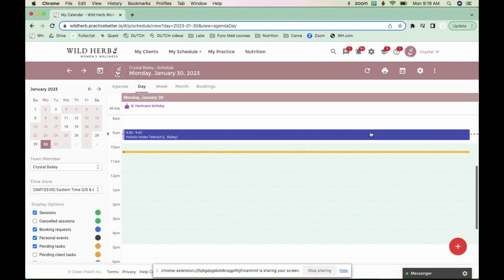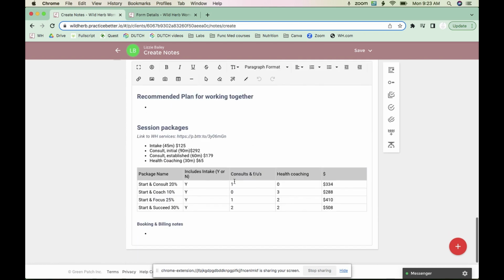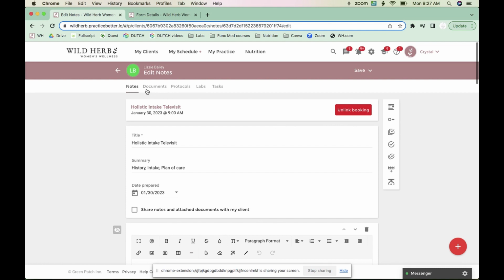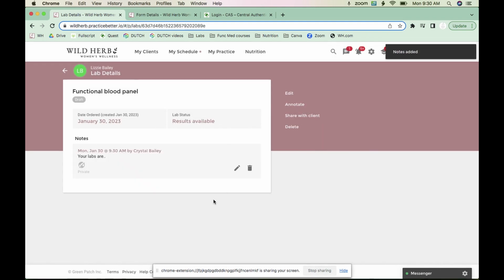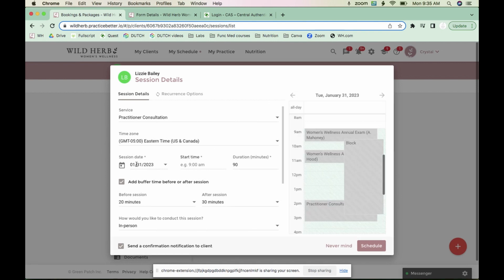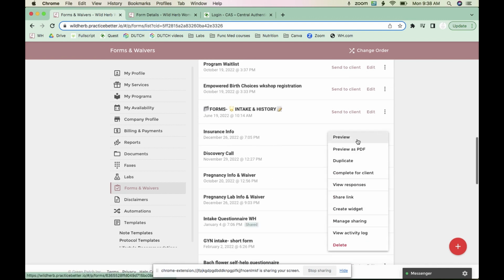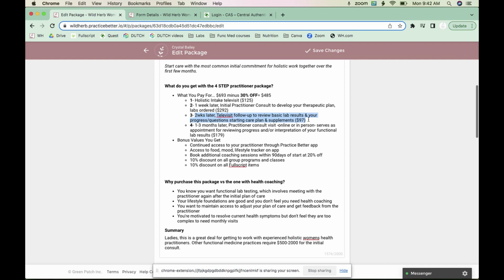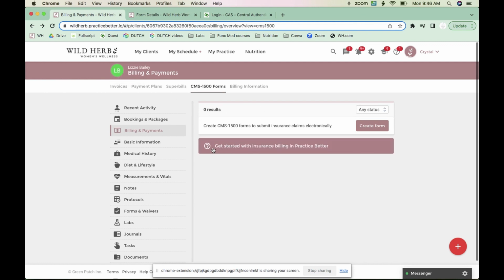Practice Better Tutorial: My Work Flow during a Patient's Visit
I really like Practice Better as an EHR for my integrative health practice; but, after working with medical EHRs, it can be a challenge to see how the work flow compares.
I was confused when I got started too, and I hear a lot of questions about how well it works for doctors and nurse practitioners.
So, here's my work flow!

It's actually a very intuitive system. The amount of things that can be customized and settings that can be automated can be daunting, but compared to a beast like Athena, this program anyone can figure out! And they have great tutorials online, quick support responses, and a great facebook page to see how everyone maximizes the system. They constantly add updates based on requests too.
If forgot to show it, but I also pin a note in their recent updates section. You can put whatever text you want there- like client care plan, what lab portal they are in, if they no-showed, left a review,etc.

Your admin help or VA will have an account and can help with things like:
-Checking they confirmed their appt and completed forms
-Entering them in a lab portal
-Uploading lab results and creating a review task for the practitioner
-Create a referral or US order and attach the document and then fax it through Practice Better
(I use a VA through Outsourced Doers to help with a lot of practice tasks)

CHAPTERS:

0:00-Dashboard, todays schedule
00:55-Opening Televisit (Practice Better's sofware)
0:16-View Forms; open Forms in a duplicate tab
3:12-Add Session Notes; use note template
5:10-Auto-mapping client's history into your note
5:39-Medical History tab
5:57-Adding diagnosis code
7:24-Reviewing labs/docs client uploaded for her visit
7:55-Building your note with added sections
8:27-Create a protocol and supplement recommendation on Fullscript
10:00-Order Labs in Quest or Labcorp; attach requisition
11:18-How to attach completed lab results, add notes and send to pt
12:13- Ordering functional labs through Rupa integration
12:35-Finish note- attach protocol/lab/tasks; select sharing
13:27-Creating a task
14:40-Sign, save, share
15:33-Book her next visit
16:06-Create invoice
16:55-Use supplement inventory to create invoice & add tax
19:08-VA tasks-ways to use virtual assistants
19:25-Insurance Info
21:10-Enable Chat Access (Telemessaging)
22:03-Packages and services
25:22-Superbill